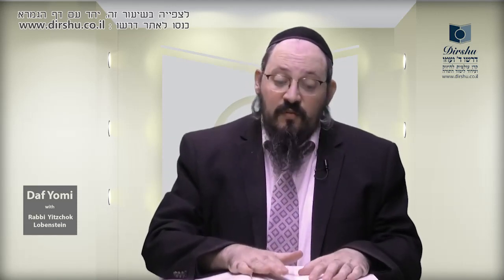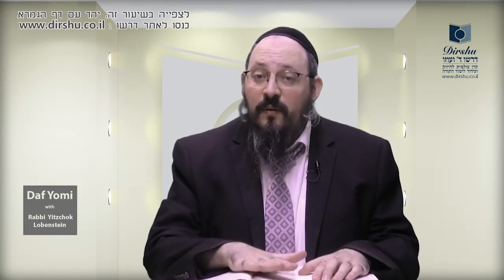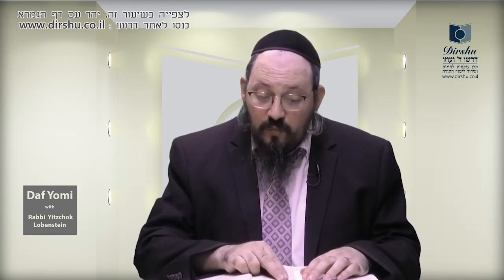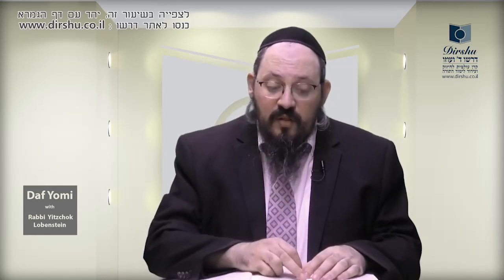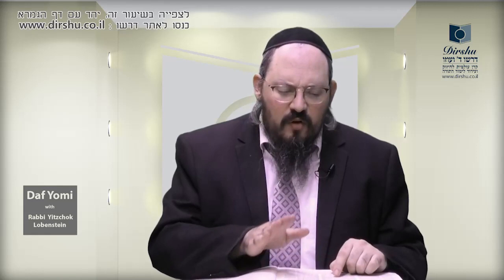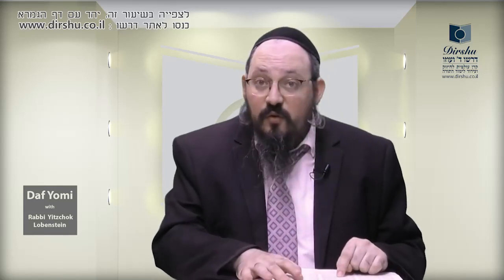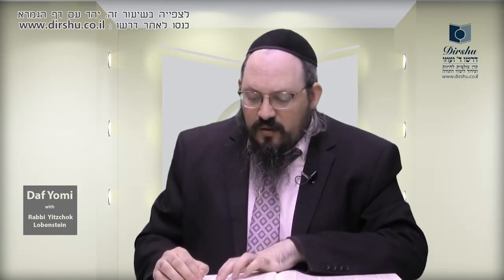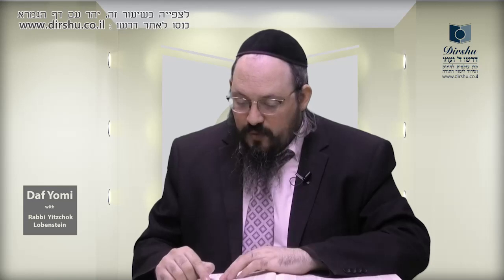הדף היומי באנגלית מסכת עירובין דף ב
דף היומי - שיעורי הדף היומי באנגלית בגמרא תלמוד בבלי מסכת עירובין מבית "דרשו" עם הרב יצחק לובינשטיין שליט"א